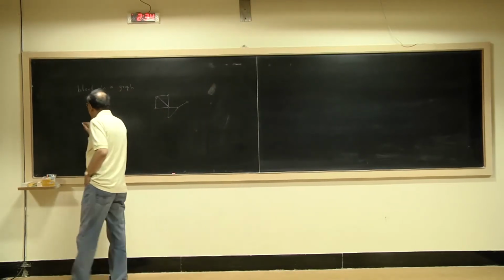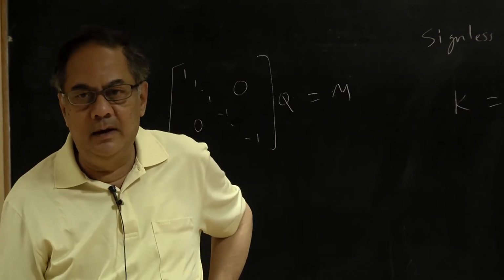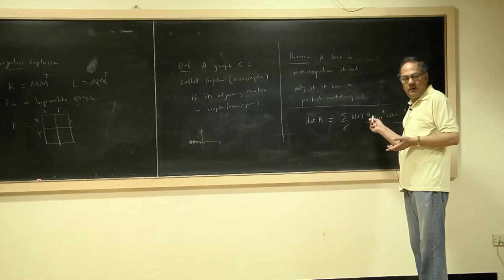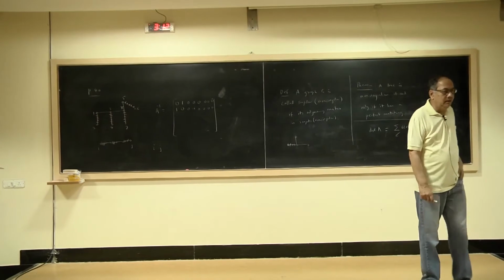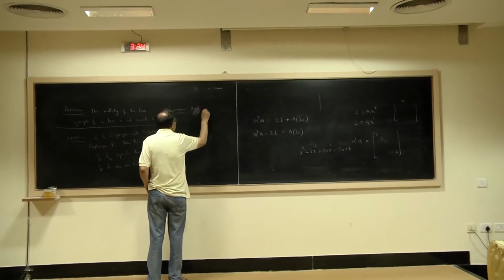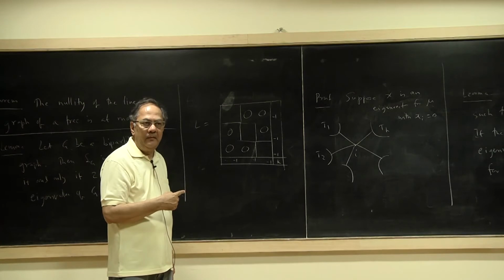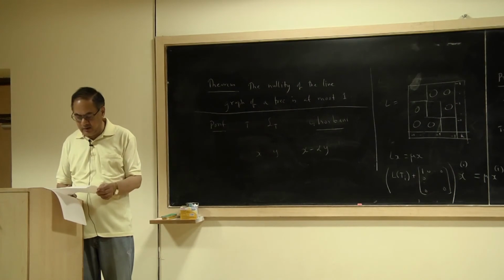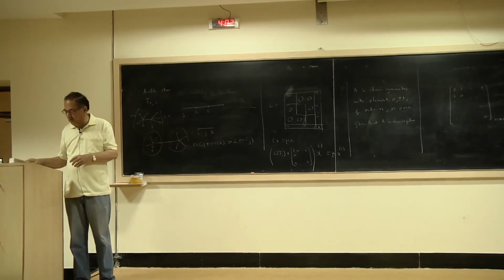MAGT 2018: Day 10 Session 3: Graphs and Matrices (Part 3)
This lecture is delivered in the 'Workshop on Matrix Analysis and Game Theory' organized by CARAMS, MAHE, Manipal during December 10-21, 2018. For more details, and the detailed list of videos,